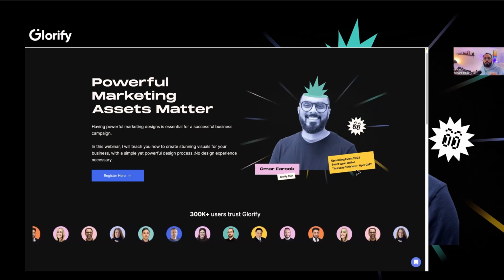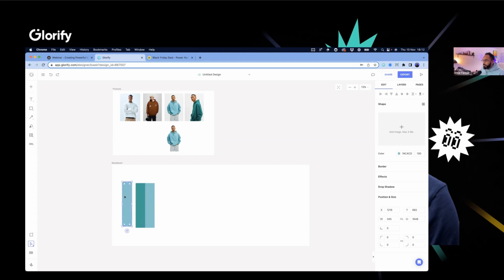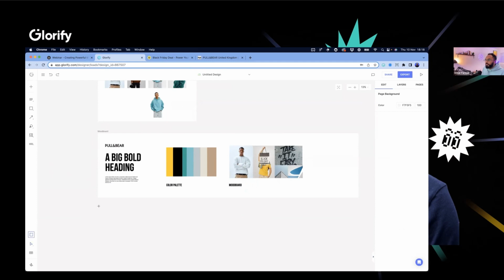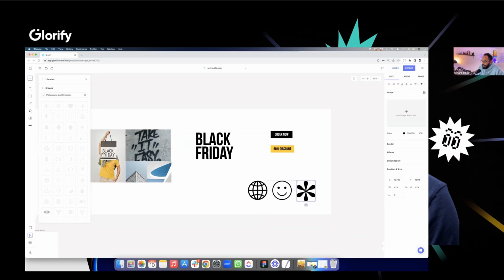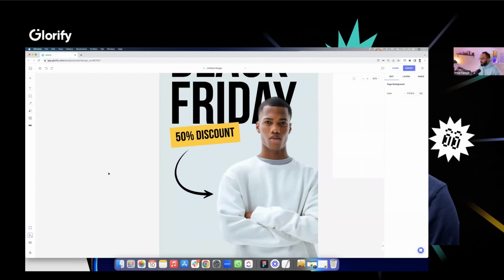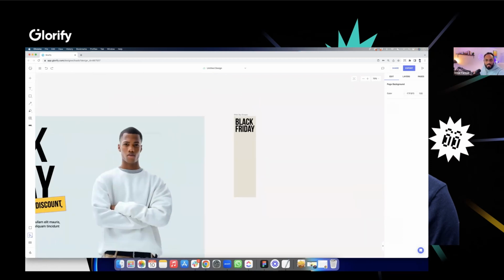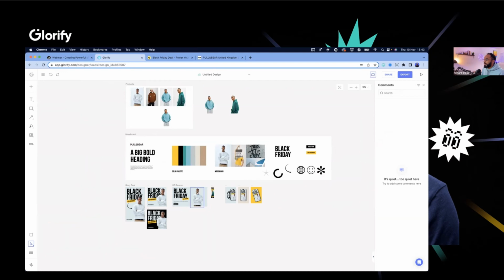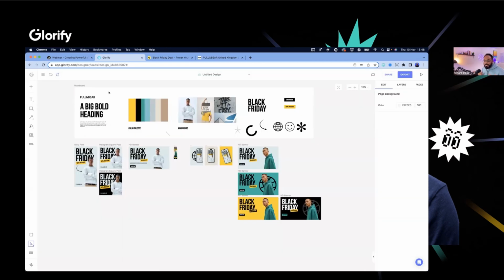Design a Marketing Campaign at Scale